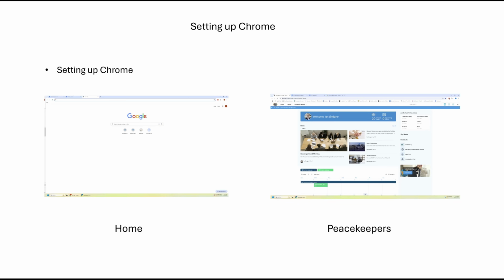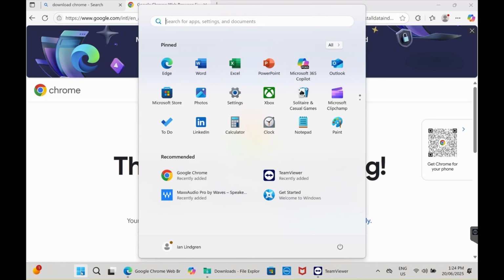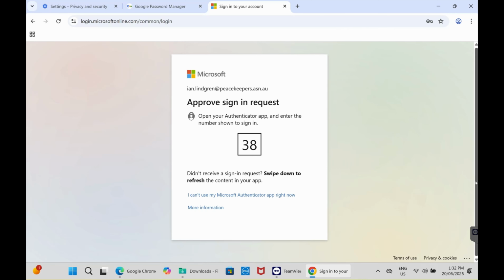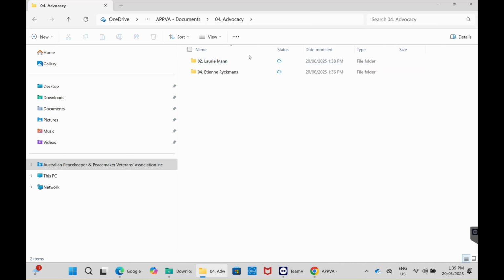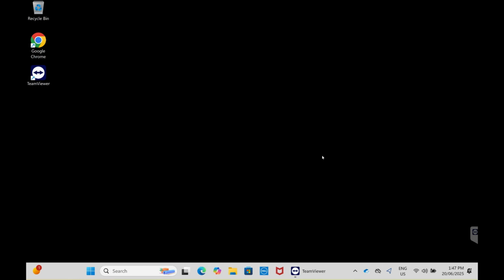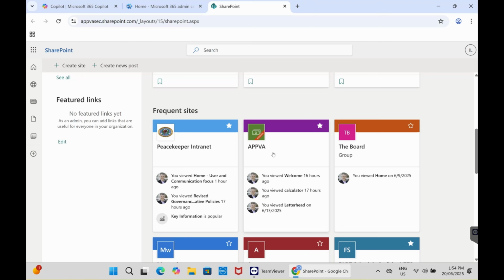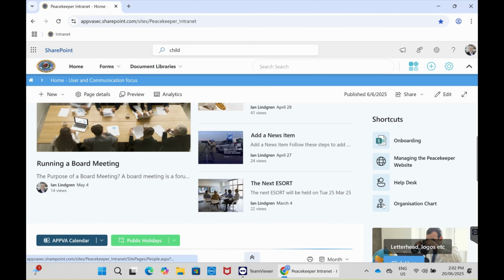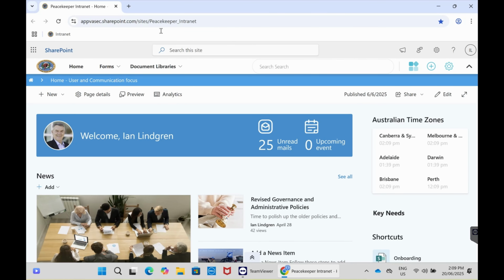Installling Chrome and Intranet